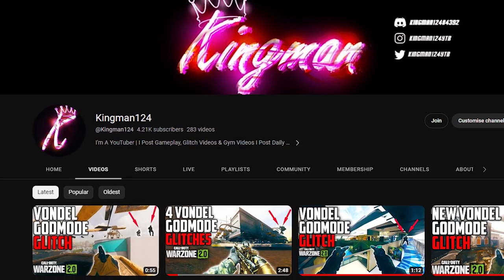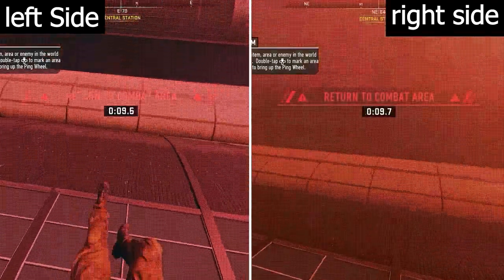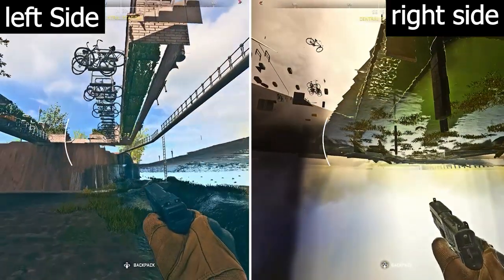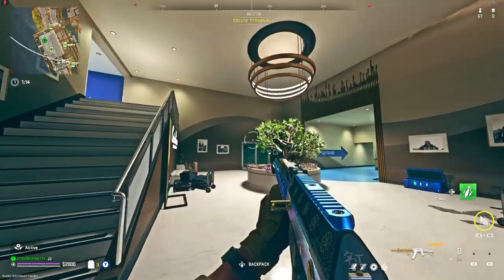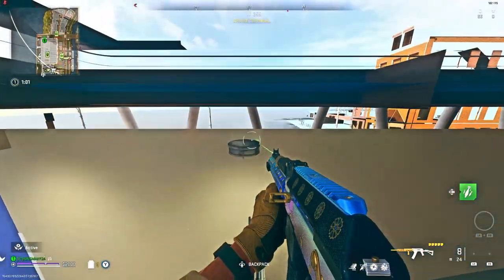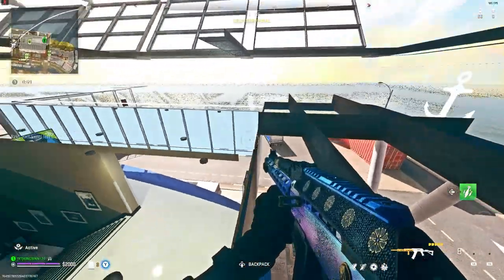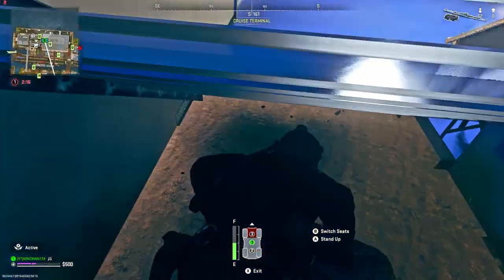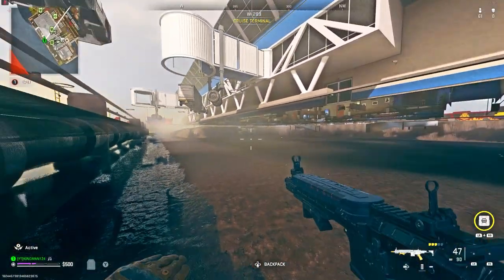Modern Warfare 2 Glitches 5 BEST WORKING Solo GODMODE Glitches On Warzone 2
In today's video, i will show you 5 working vondel glitches on warzone 2.
Founders:
Glitch 1:
Glitch 2:
Glitch 3:
Glitch 4:
Glitch 5:
Ifindnoglitchestricks
Social Medias Below:
Song Today:
When you are using this track, please add this in your description: